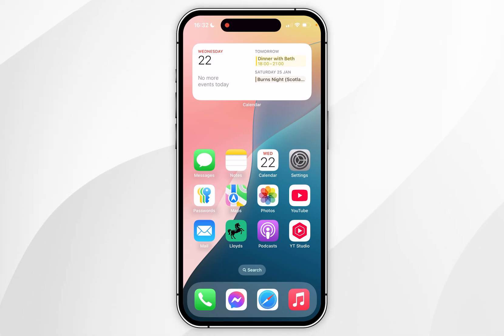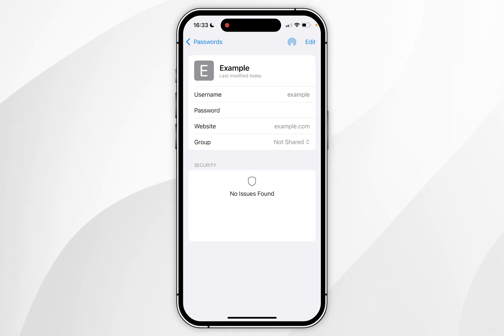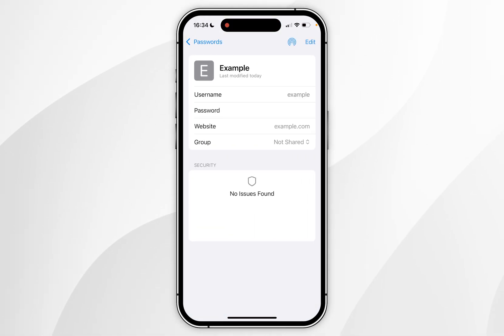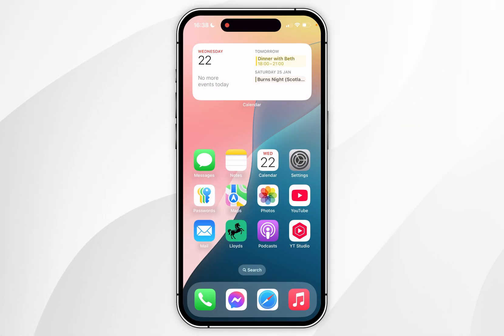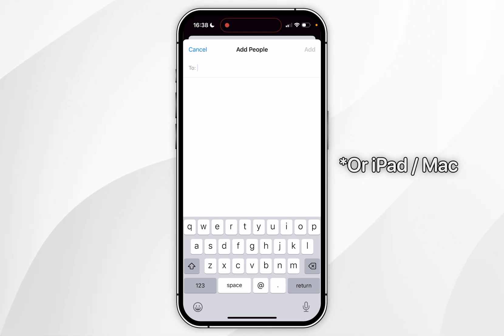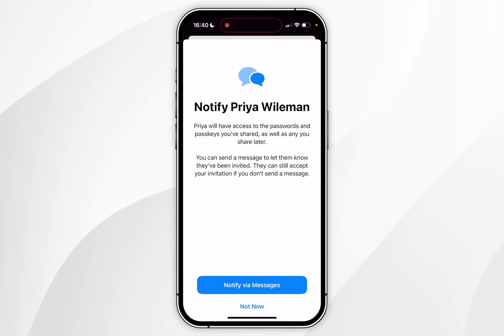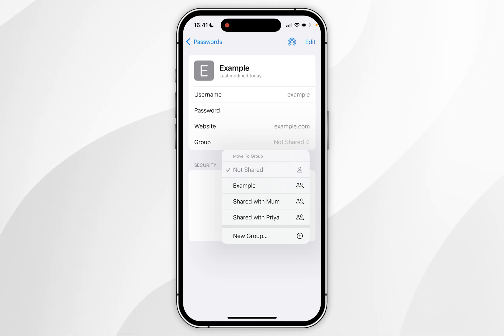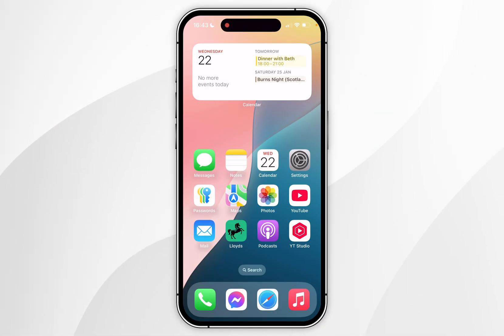How To Share Passwords On iPhone | Easy Guide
Today, you will successfully learn how to share passwords with other people on your iPhone. Sharing passwords with other iPhone users allows for secure and convenient access to shared accounts, Wi-Fi networks, and services, making collaboration easier while using Apple’s encrypted system to keep your credentials safe and accessible.

CHAPTERS
00:00 - Introduction
00:03 - Copy & Paste Details
00:42 - AirDrop Passwords
01:23 - Creating Shared Passwords